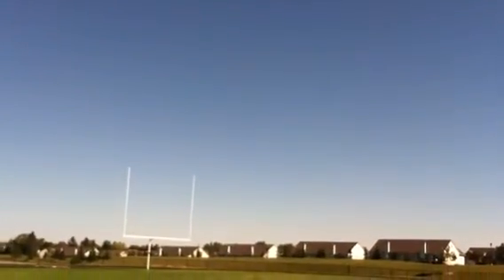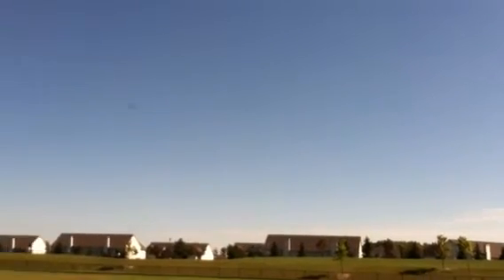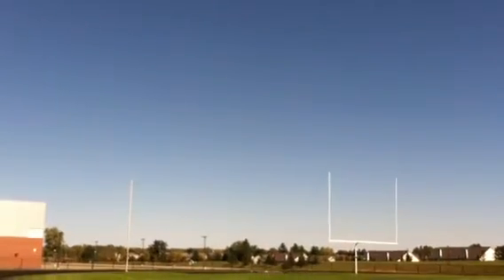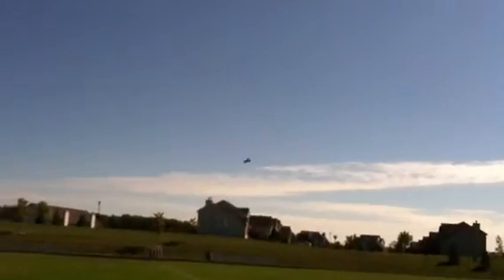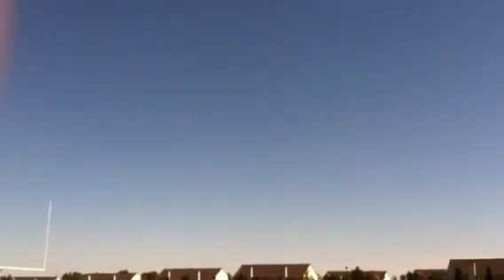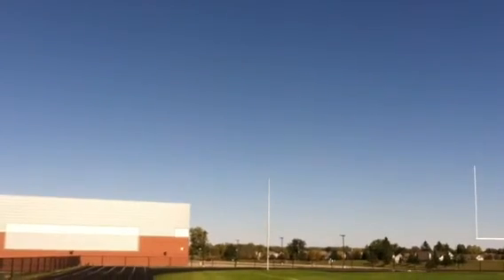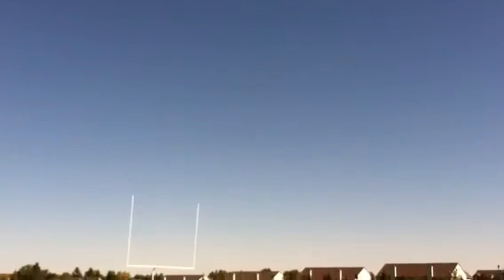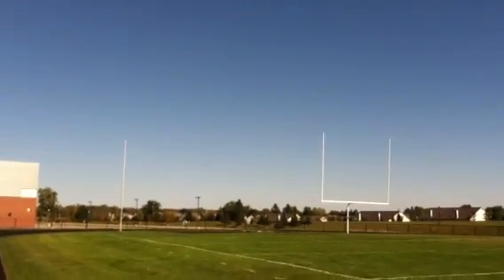Hobbyking Fun Fighter BF-109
This is Dan's Fun Fighter BF-109.  These can be a challenge to film as
They are extremely fast and agile.
These planes are easily the best product that came out this year.